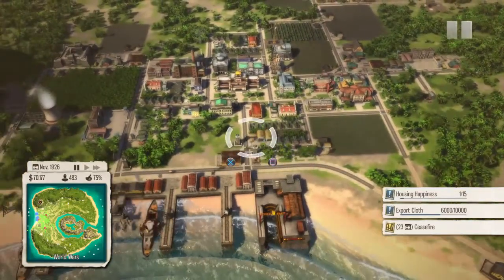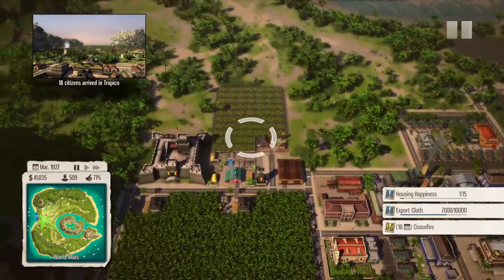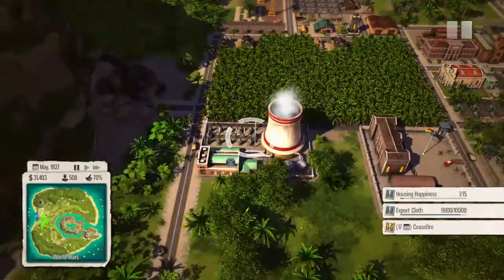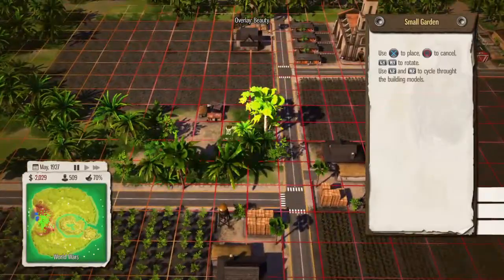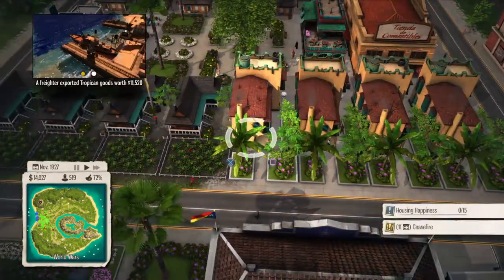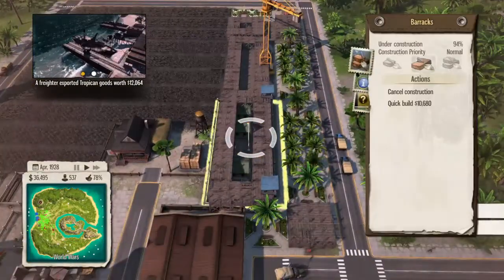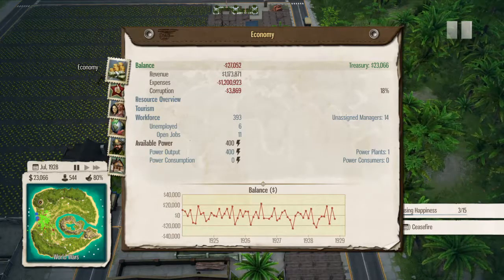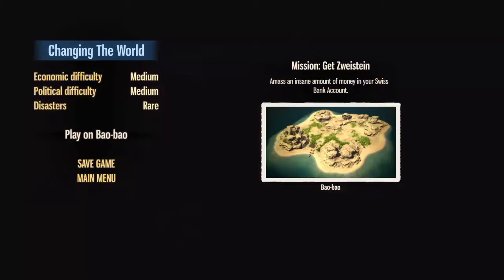Tropico 5: Part 15 - Ceasefire Ends - Tropico 5 PS4 Walkthrough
- Tropico 5 PS4 Walkthrough -

Tropico 5 is a construction and management simulation video game developed by Haemimont Games. In Tropico 5, you are the  President and is given an island to build your own city. The President is the character you created at the start of the game. Tropico 5 allows you to grow your Dynasty up to 7 members, which each one can become the President of Tropico, one at a time. If you lose an election, its game over, and to avoid that you need to make your people happy, in return, they'll support you. If you don't make your people happy, they will rebel against you, or leave the island and game over. The game has four eras, starting from the Colonial, then progressing to World Wars, then to Cold War, and finally to Modern Times. Each era unlocks new buildings, new edicts options, new constitution options, and new technology for research. Other than improving happiness and constructing buildings, you can trade goods from your production building, allow tourists on your island, and even build an alliance with a foreign nation, and from all this, you can earn some profits.

If you enjoy the video, make sure to hit the "Like" button.